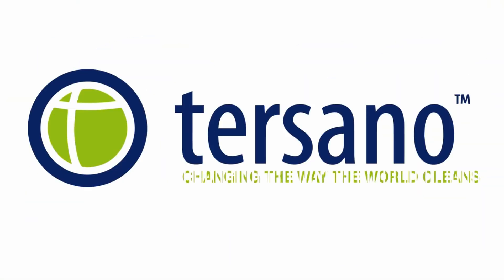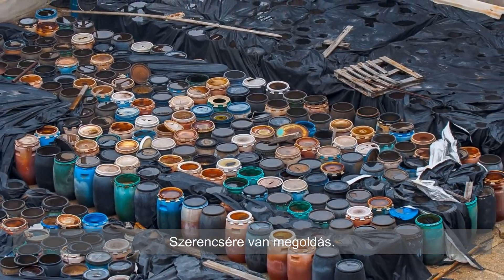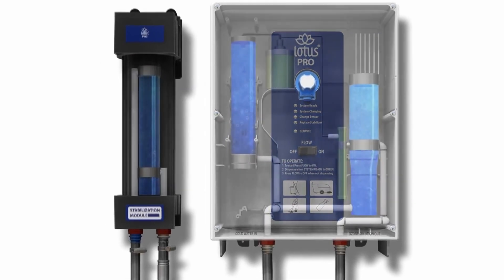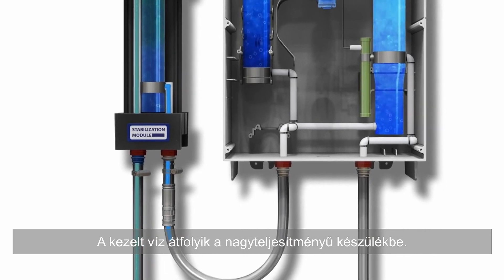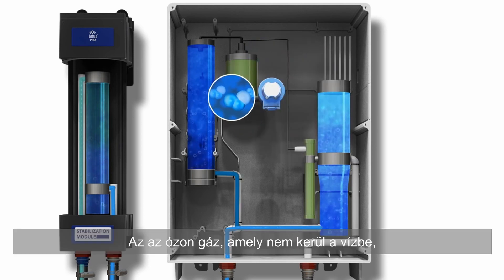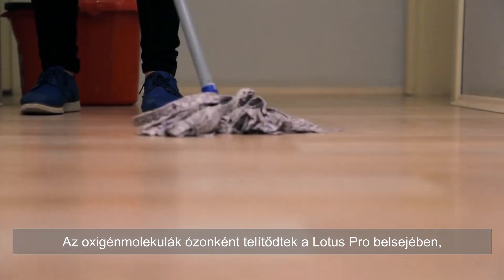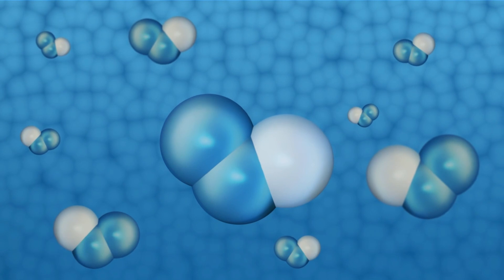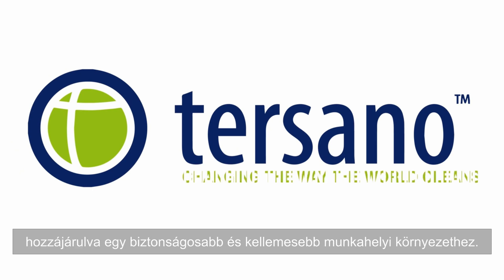Hogyan működik a Tersano Ózonos Víz rendszer (SAO™)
A Tersano Stabilizált Ózonos Víz (Stabilized Aquous Ozone, SAO™) egy olyan innovatív technológia, amely széleskörűen kiváltja a hagyományos vegyszerek használatát az épülettakarítás összes lépésében, beleértve a fertőtlenítést is.

A Tersano Lotus Pro vegyszermentes alternatívája 2006 óta piacvezető eljárás az üzemeltetés karbonlábnyomának csökkentésére. Számos BREAM, LEED és WELL minősítésű épületben használják világszerte: nemzetközi vállalatok, kórházak, repterek, egyetemek, szállodák, multinacionális cégek és A+ irodaházak, de múzeumok, könyvtárak, stb.

Álláspontjuk szerint a Tersano SAO™ bevezetésével a legmagasabb minőséget képesek elérni az épülettakarításban jelentős megtakarítással és minimális karbon lábnyommal.

Keressük fenntartható technológiákat az épületfenntartásban - ehhez a Tersano új nézőpontot ad. Nem a szerek kiválasztásában, hanem a takarítási metódusban kell keresni a megoldást.

A Tersano egy 100% környezetbarát és zöld iroda, étterem, vagy hotel üzemeltetését adja az Önök kezébe.